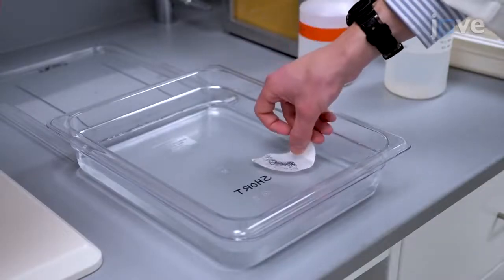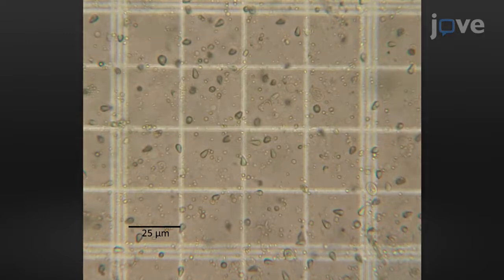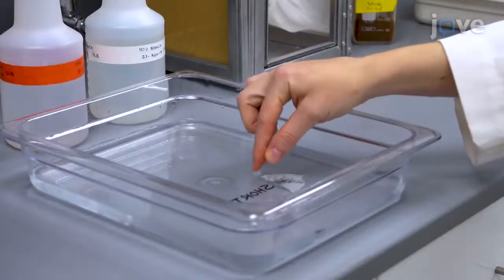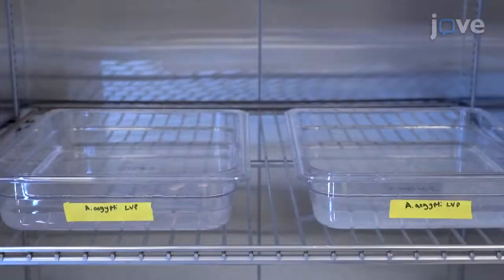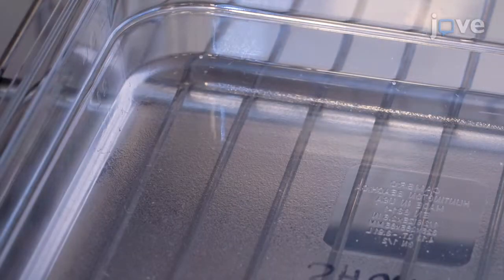Microsporidian Parasite Propagation | Protocol Preview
Propagation of the Microsporidian Parasite Edhazardia aedis in Aedes aegypti Mosquitoes -  a 2 minute Preview of the Experimental Protocol

Anthony Grigsby, Brendan  J. Kelly, Neil  D. Sanscrainte, James  J. Becnel, Sarah  M. Short
The Ohio State University, Department of Entomology; USDA/ARS Center for Medical, Agricultural, and Veterinary Entomology,;

A protocol to culture the microsporidian parasite Edhazardia aedis. The parasite is passaged from one generation of Aedes aegypti mosquitoes to the next via horizontal transfer at the larval stage followed by vertical transmission at the adult stage. Live sporoplasms survive long-term in infected eggs.